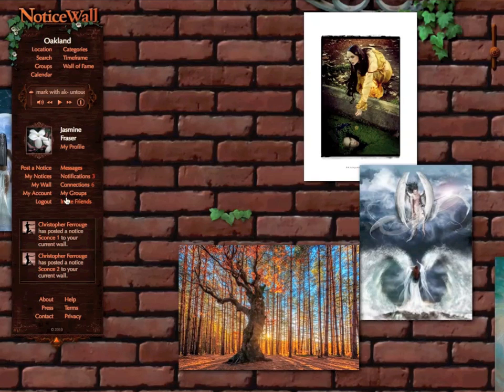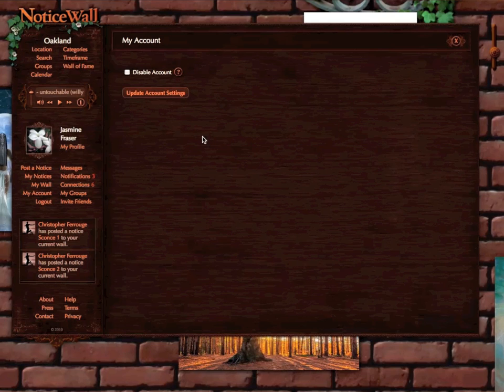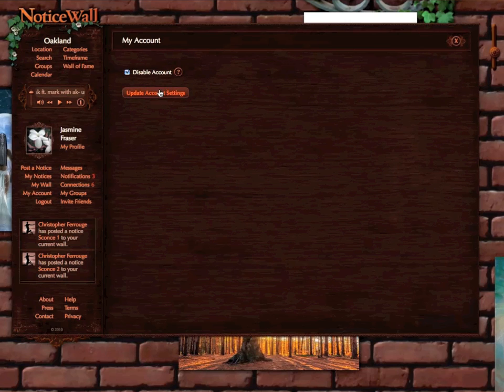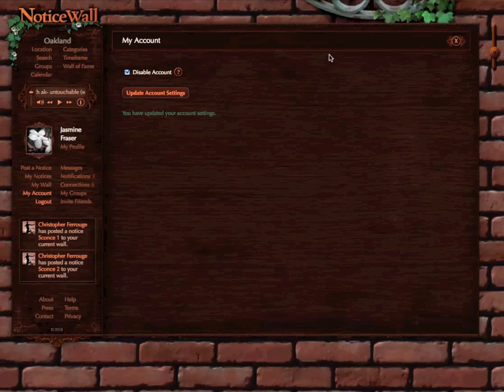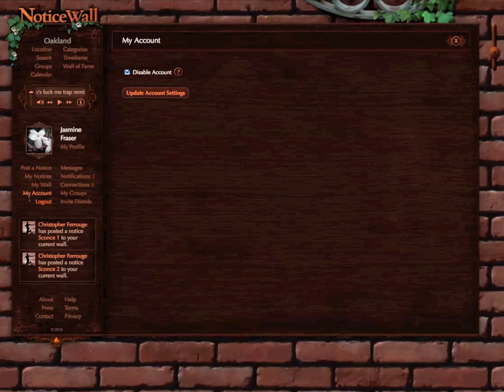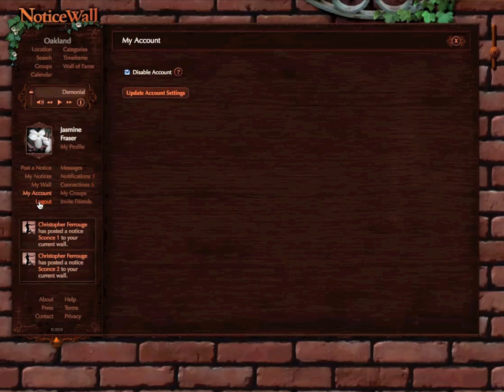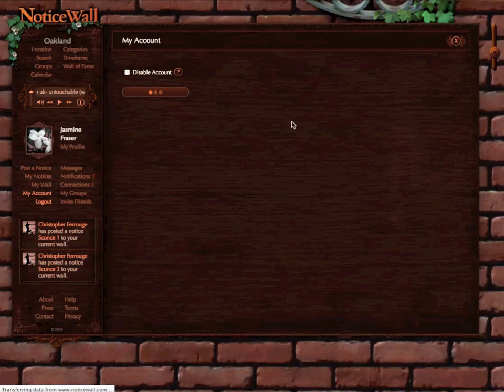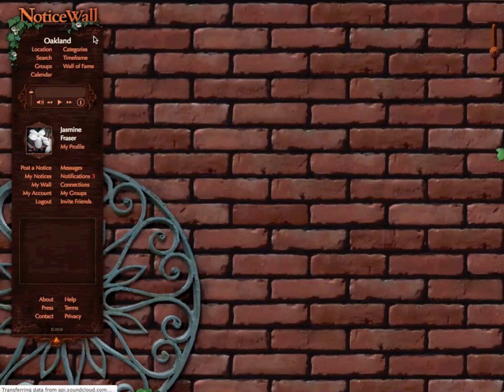24 My Account